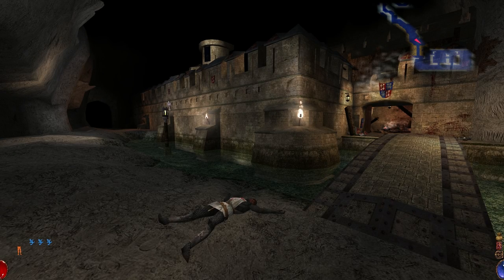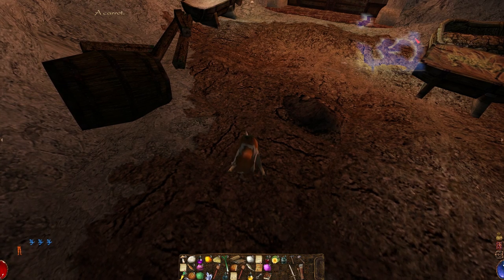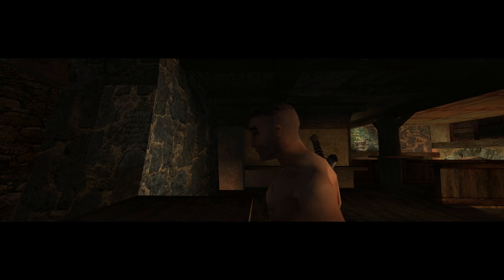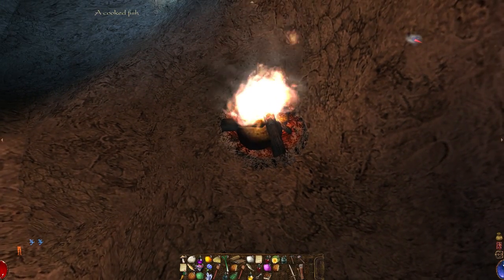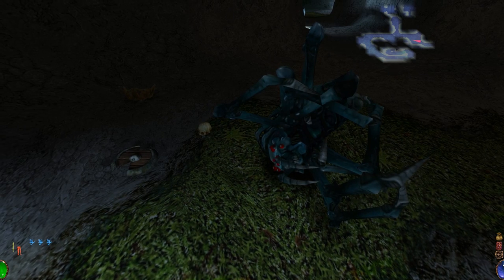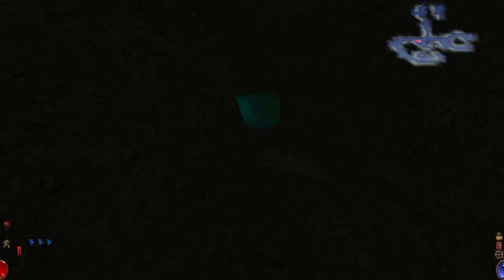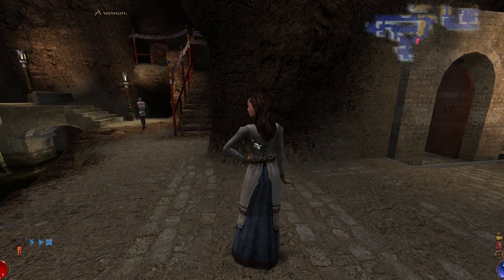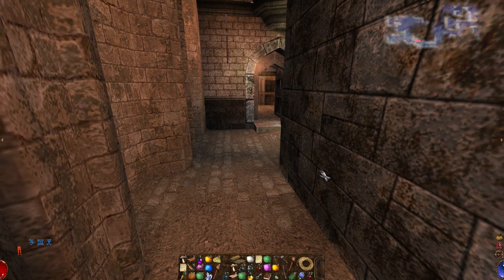Arx Fatalis (Ep. 2 - The City)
Welcome to my Let's Play of Arx Fatalis, an RPG released in 2002 by Arkane Studios, the people behind games such as Dark Messiah of Might and Magic, and Dishonored. Arx Fatalis takes place in a world where the sun has died out, forcing everyone to take shelter deep underground.

I'm running version 1.1.2 of the Arx Libertatis patch, a patch based on the source code for Arx Fatalis that was released in 2011. You can grab it here: